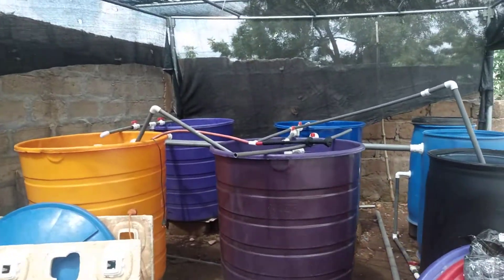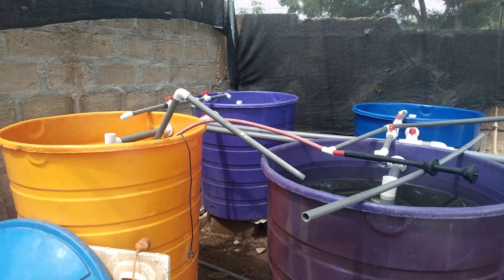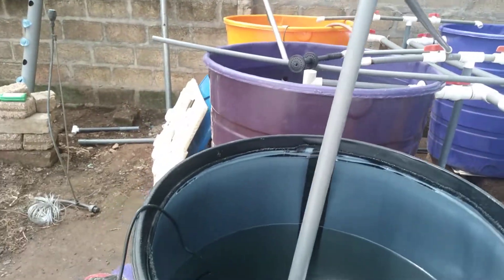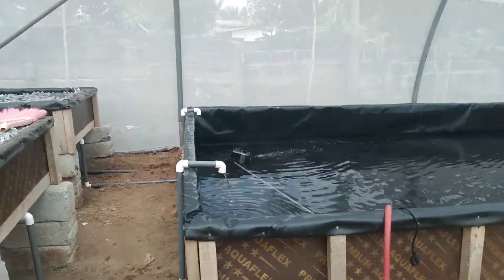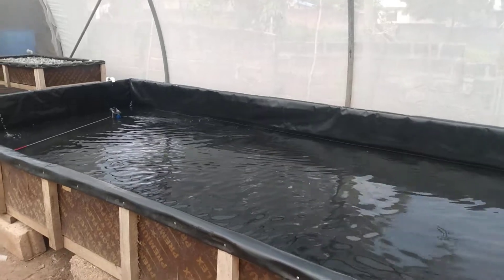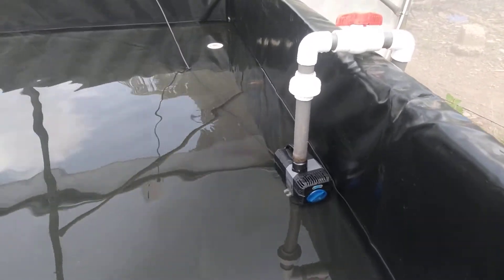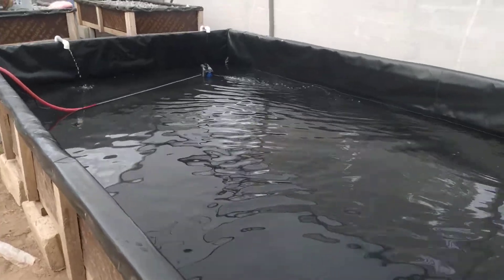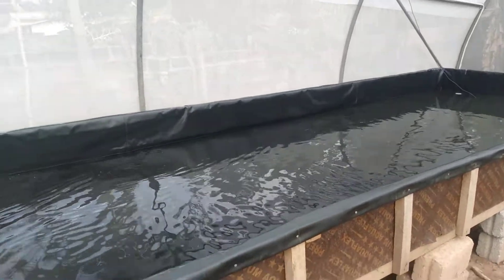Greenhouse Aquaponics Setup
Greenhouse Aquaponics DWC & Vertical Setup filling the DWC with clean water to test run.